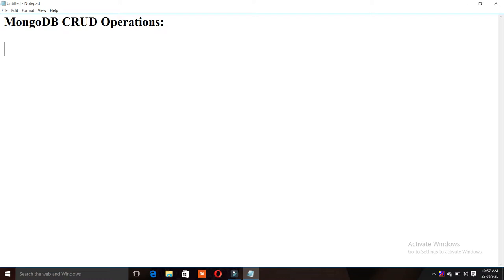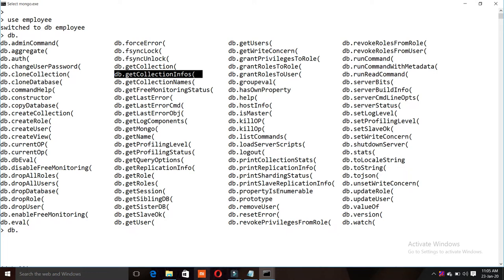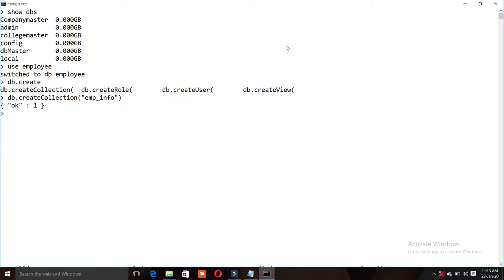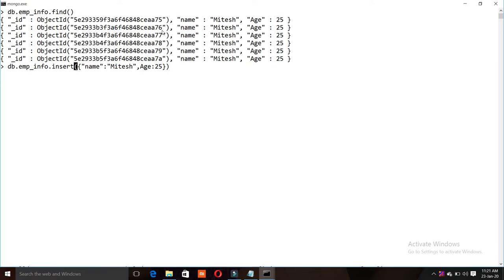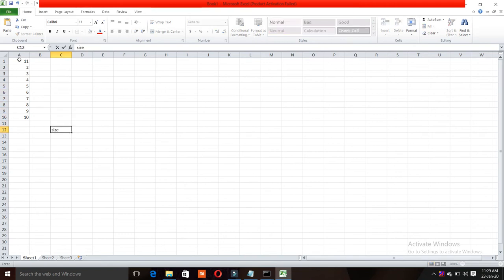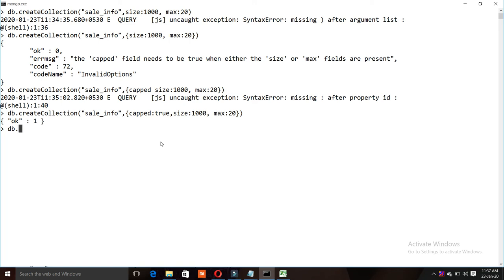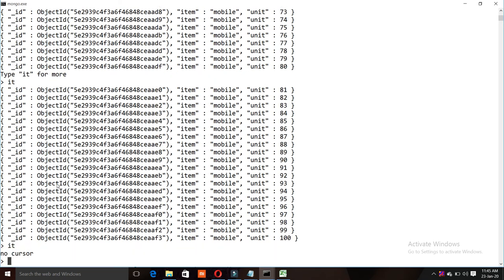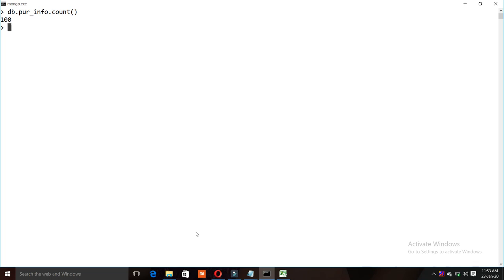MongoDB CRUD Operation..Part 1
CRUD Operation, MongoDB CRUD Operations, find(), findone(), document, collection and database CRUD operation

By:
Prof. Dhaval J. Thaker